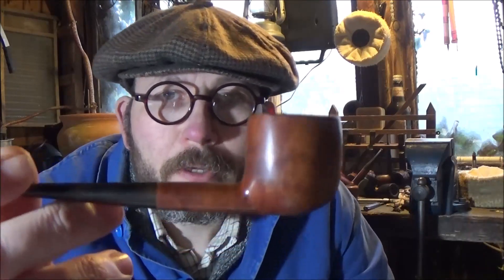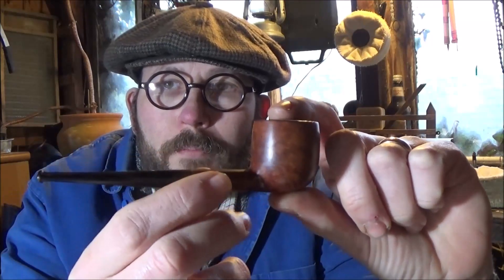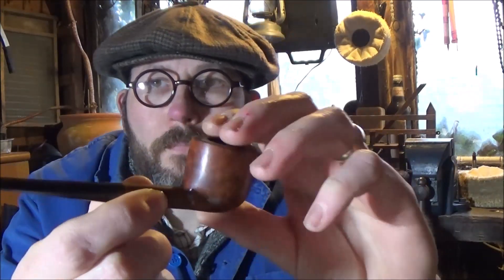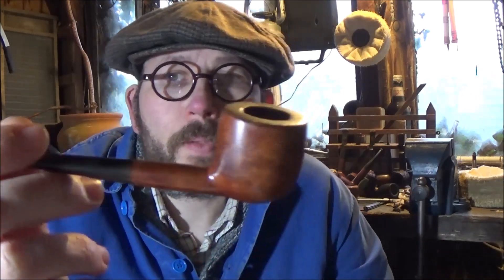3 Pipes & 3 Pipers VR - Chat From The Shed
My VR to Stephen (COBBIT of the SHIRE). Originally posted by Mike (Briar Blues). Definitely a three pipe problem!
Nominated pipers;
OLD & in the WAY
Pipetrree
GrandpaCavendish